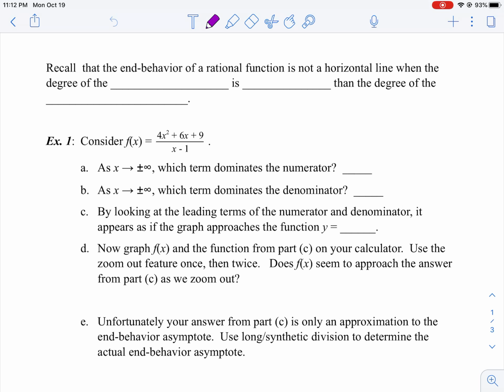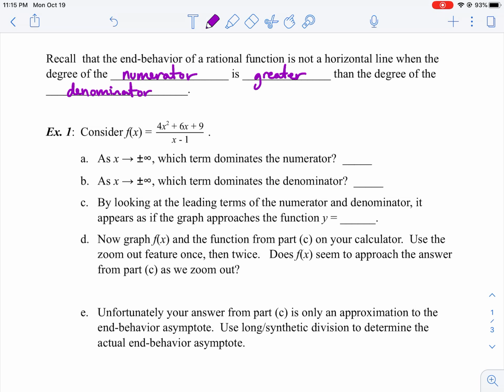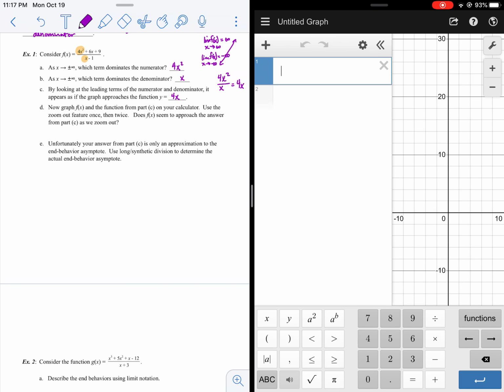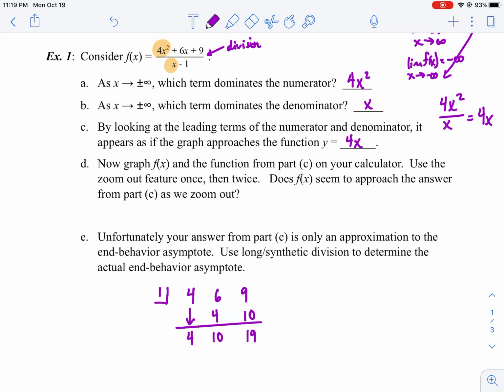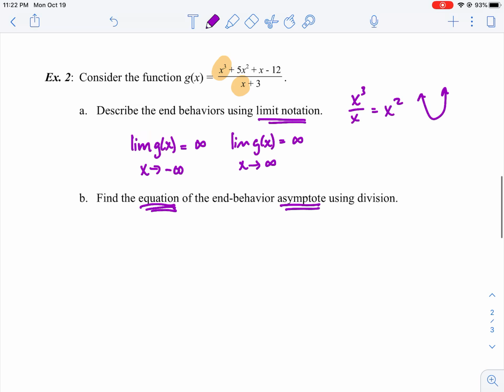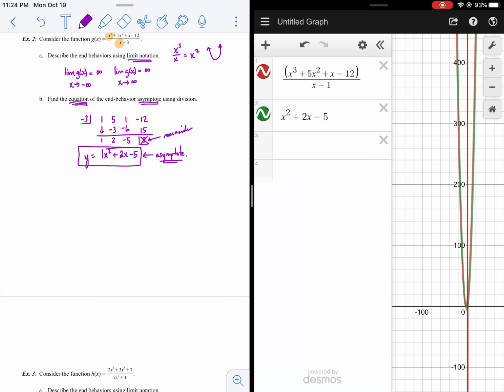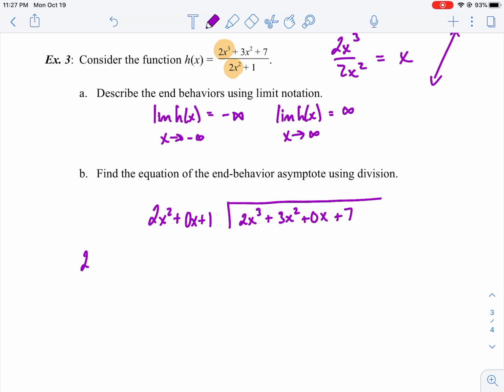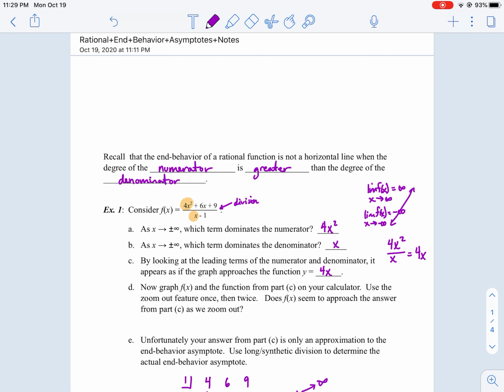End Behavior Asymptotes